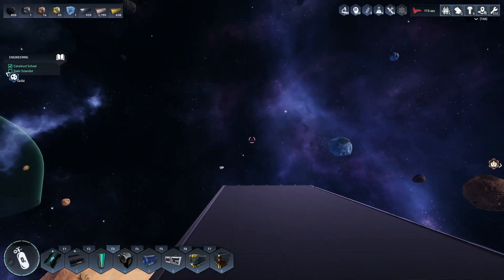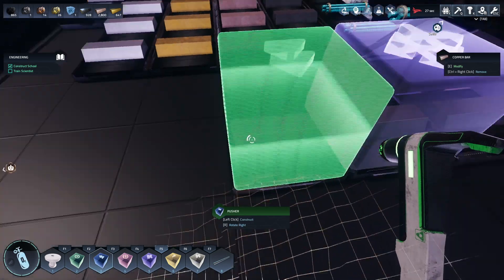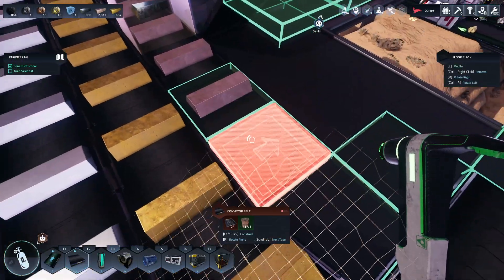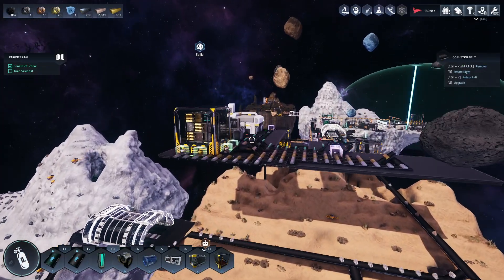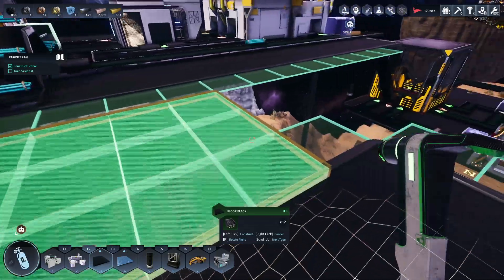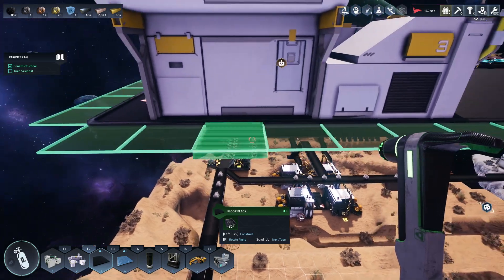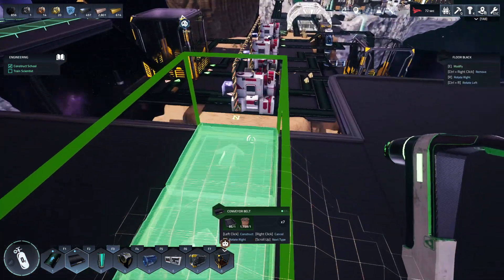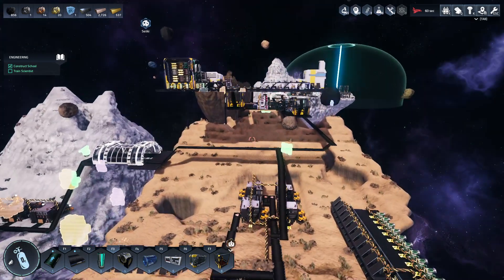Belt Madness - Astro Colony 34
Today I make a tangled mess of belts.

Astro Colony is a first-person open-world sci-fi game focused on construction, automation and management of your space stations.